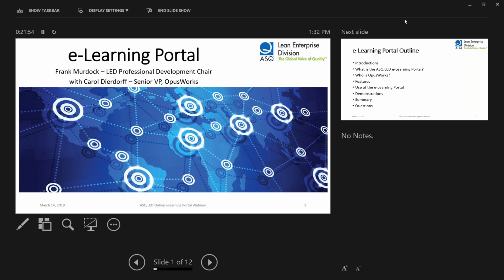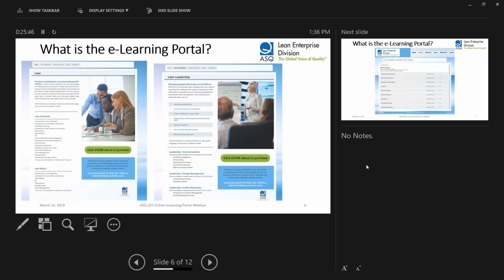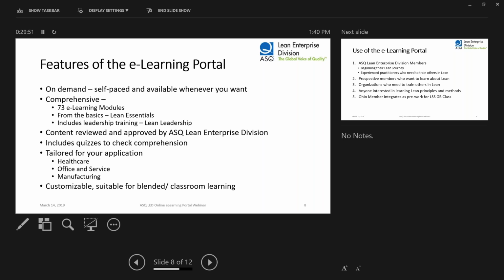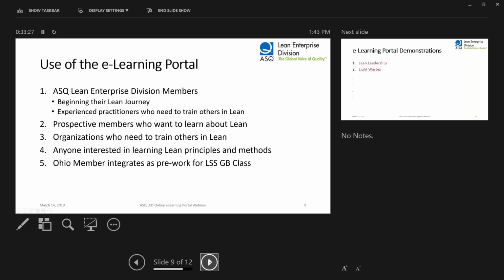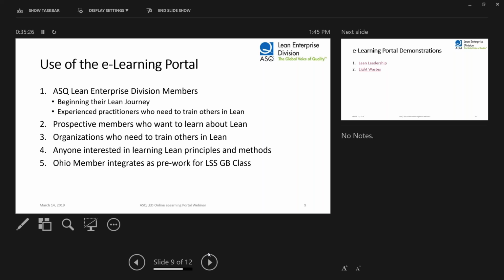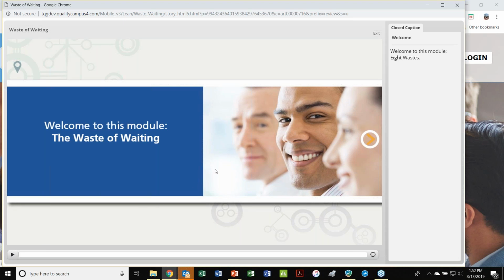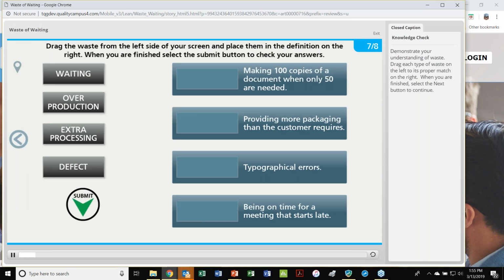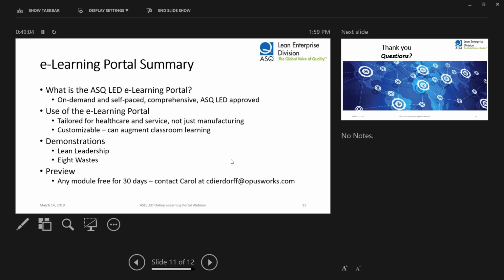ASQ LED's Lean eLearning Portal - March 2019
Introduction to ASQ LEDs and OpusWorks Learning Portal